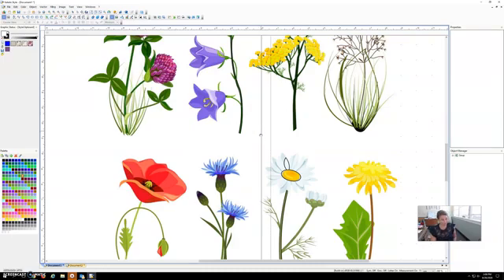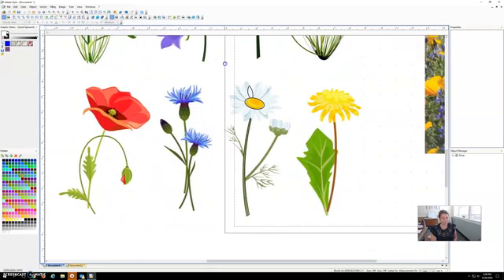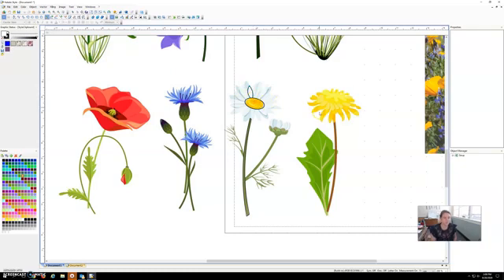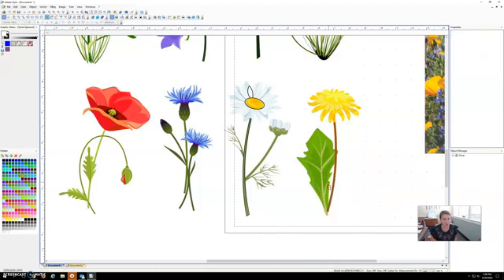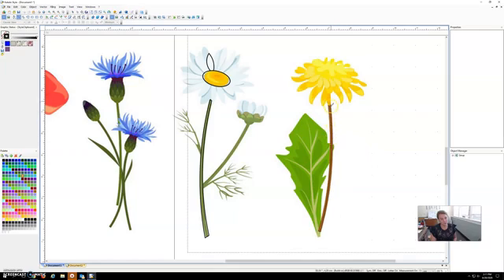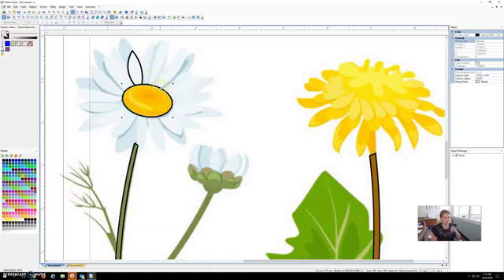Video 6 - Kaledo Style - More with Drawing Tool